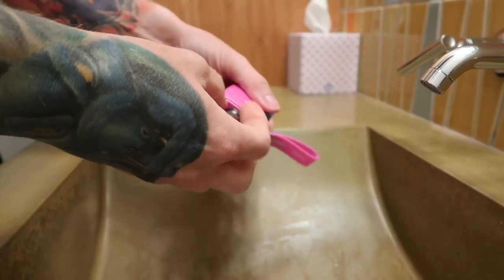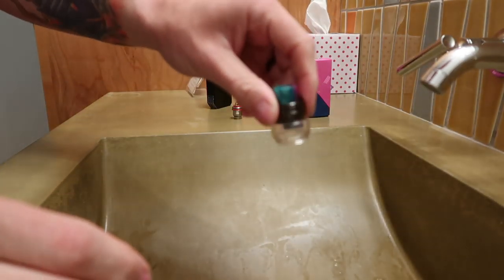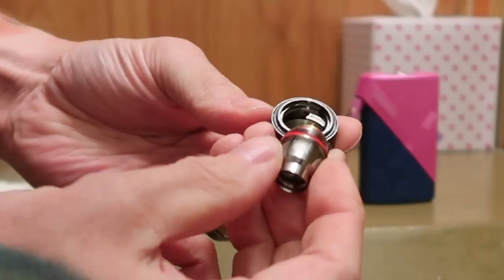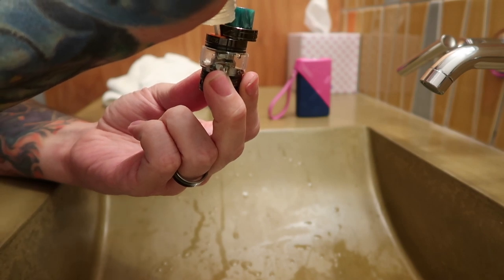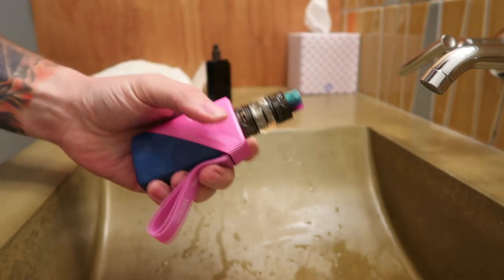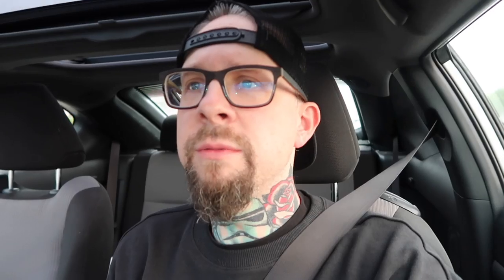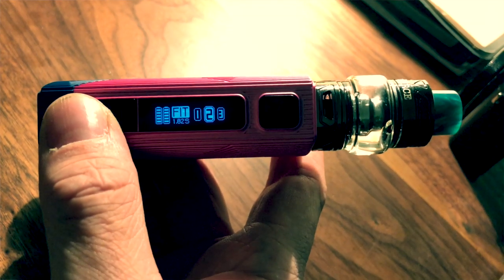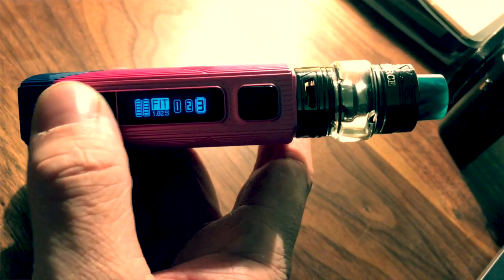FIND S KIT - VOOPOO - Everything is weird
Hey Everyone! gonna be traveling and talking about the VOOPOO Find S kit.  It's honestly not bad.  The Uforce tank has always been a solid banger.  The triple mesh coil head is leaps and bounds better than the single strip of mesh IMO.

That strap? yeah sure, it's ugly, but could be handy.  I dunno if you don't dig it just rip it out.

Thanks again everyone for bearing with me during the weird times,  The thing is, the weird times are far from over.

No links allowed, so use that google-foo friends.

Thumbnail photo by Frederick Green

((Other links))